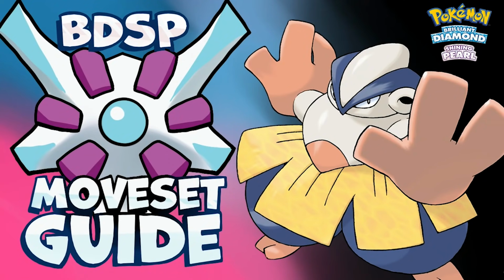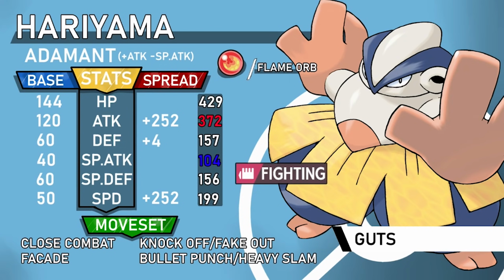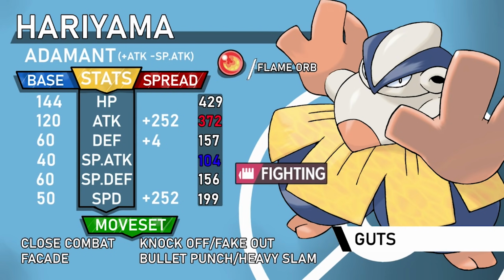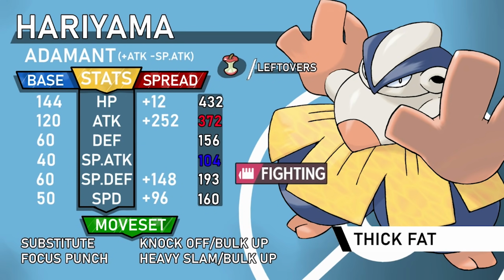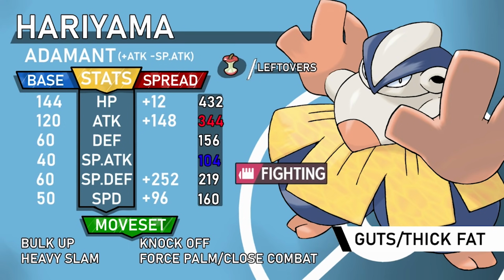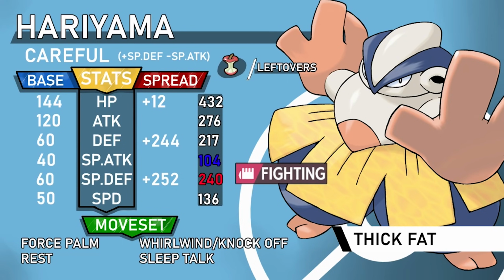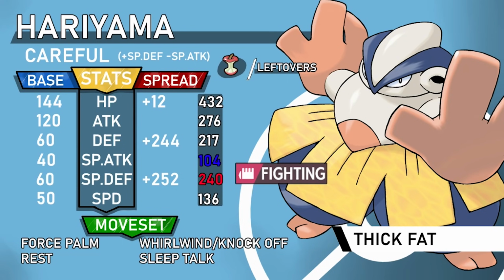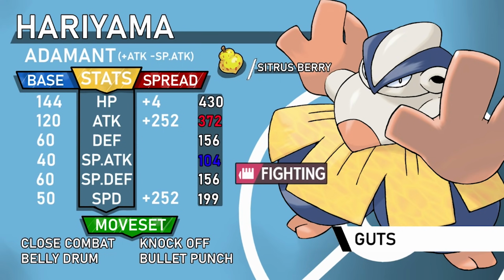How to use HARIYAMA! HARIYAMA Moveset Guide! Pokemon Brilliant Diamond and Shining Pearl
How to use Hariyama in Pokemon Brilliant Diamond and Pokemon Shining Pearl. A Pokemon Brilliant Diamond and Shining Pearl moveset guide! Guts Hariyama!

asfgerthrrth Enjoy!